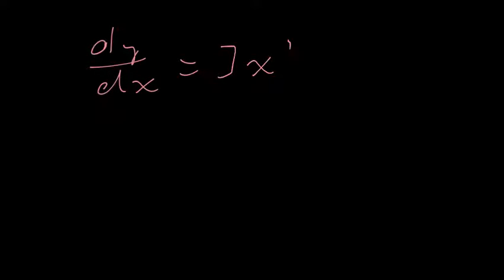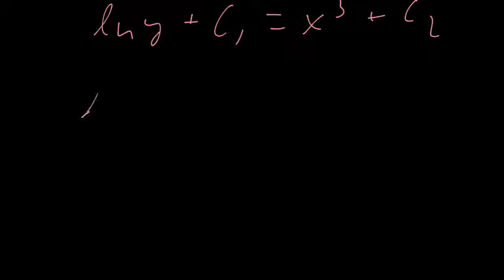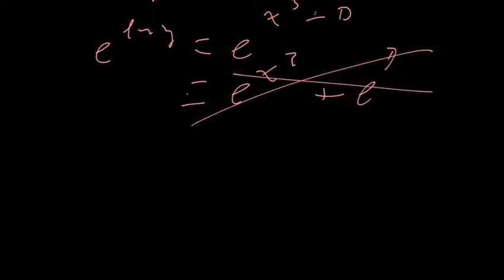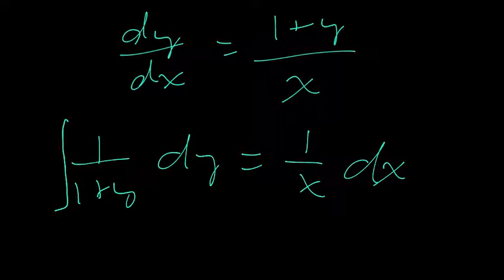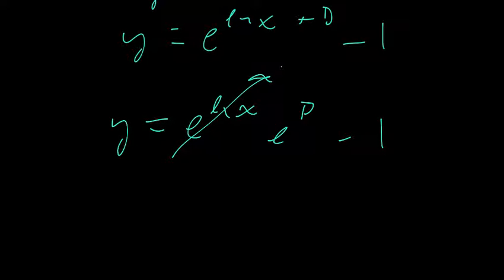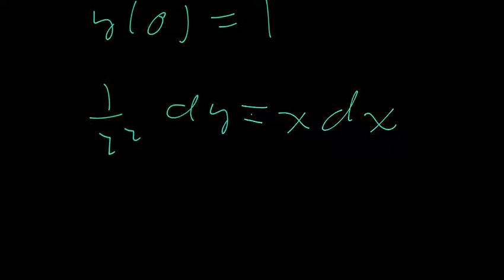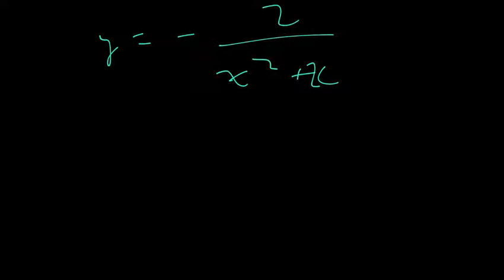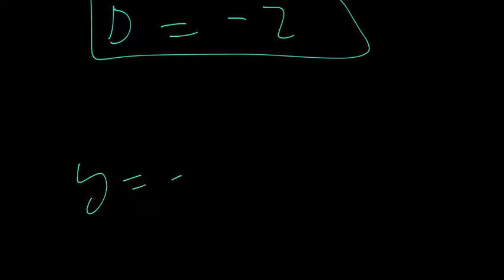Separation of variables part 2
In this video we take a look at a few examples where we can use separation of variables to solve a DE.